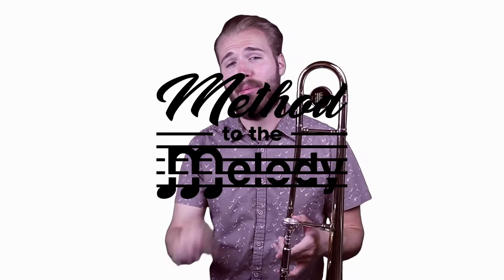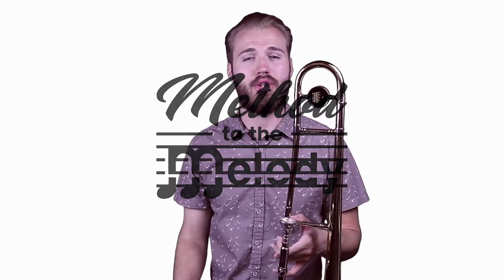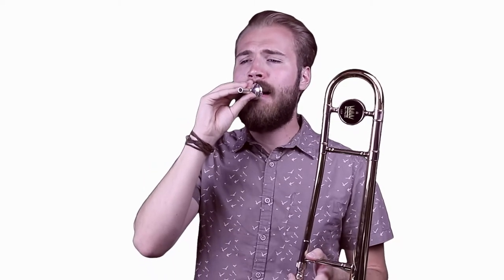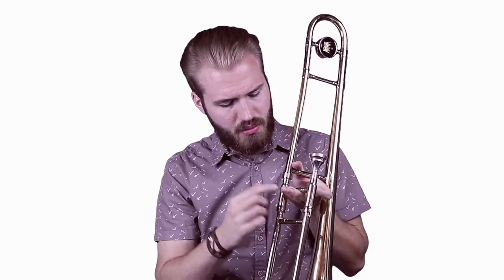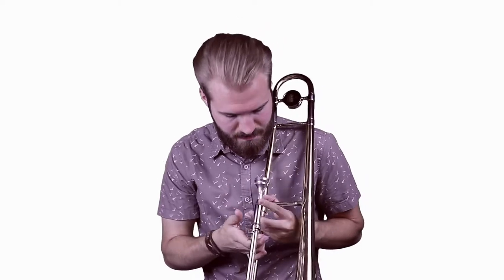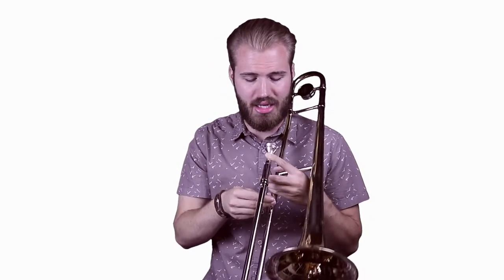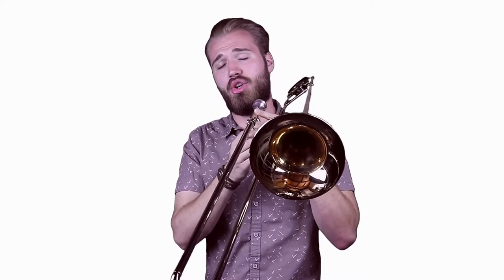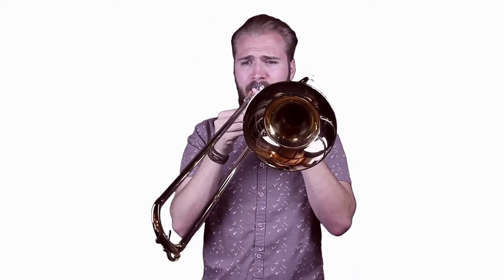First Sounds on Trombone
Hello Trombonists! Learn how to get the first sounds on your new trombone! Play everyday and fill out your Purposeful Practice Stamp!